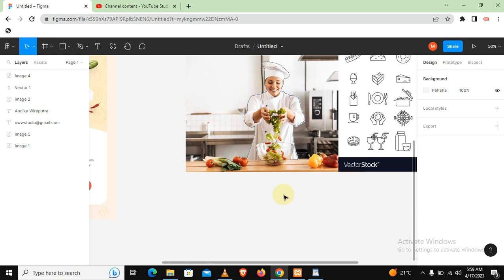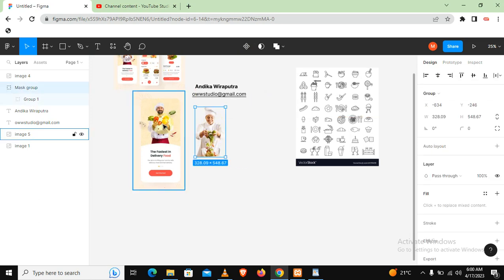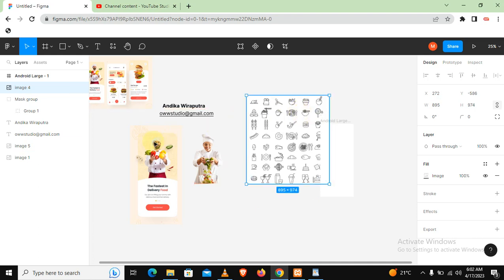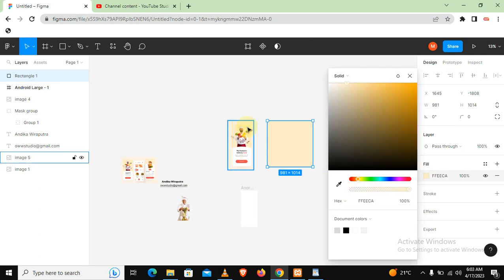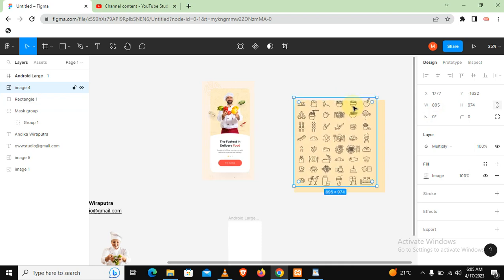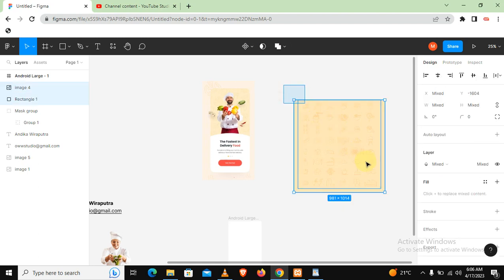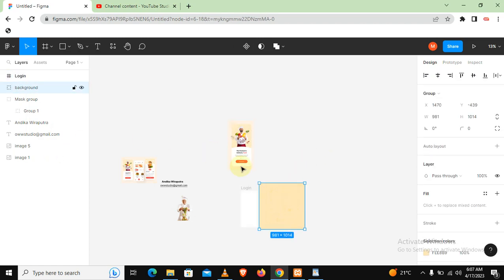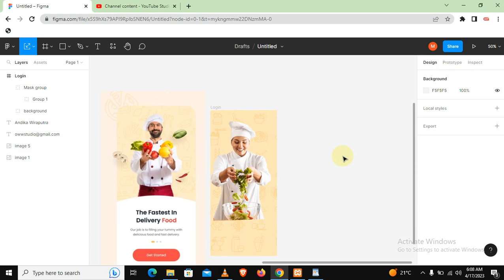Build Your Own Food delivery App from Scratch! South African developer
This is a Front to Back Mobile App Development with FIGMA, CSS, HTML, PHP and JAVASCRIPT
you will learn everything including DESIGN, CODING and DATABASE. South African Software developer